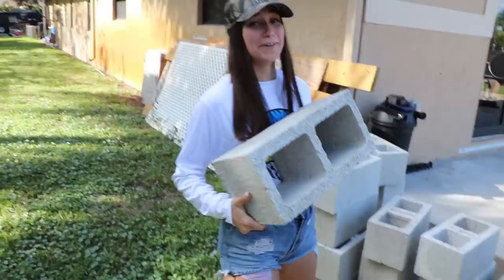Building A GIANT LEGO Pond For My Colorful Fish Army!!